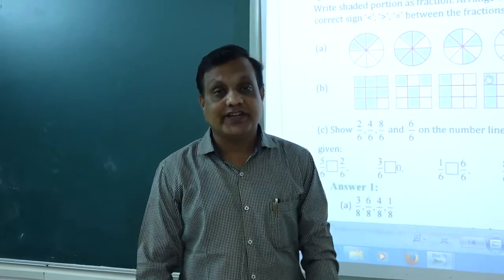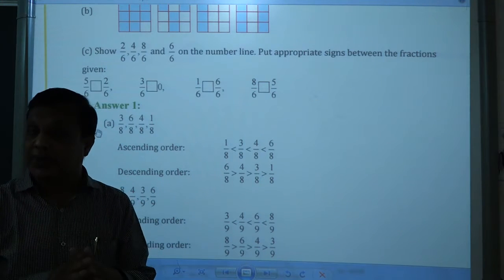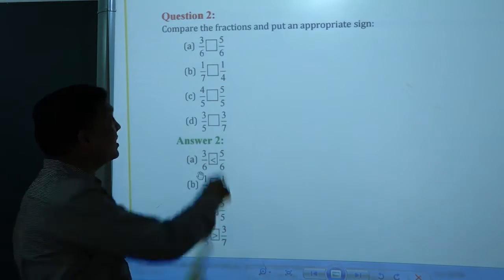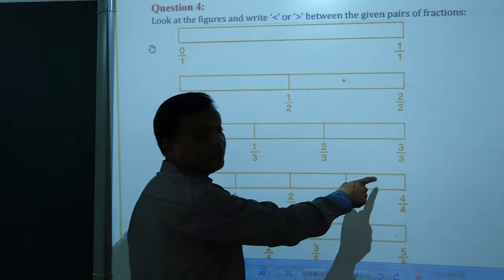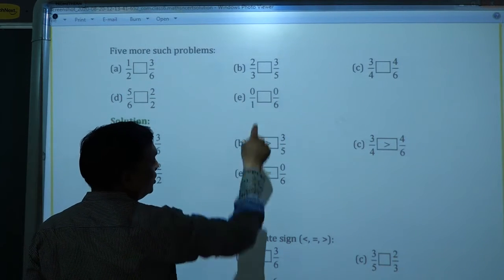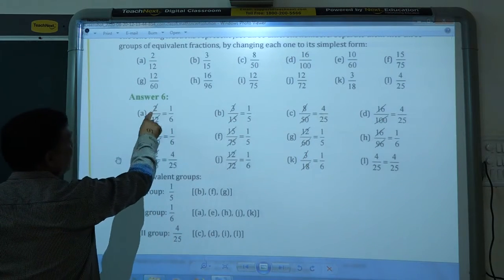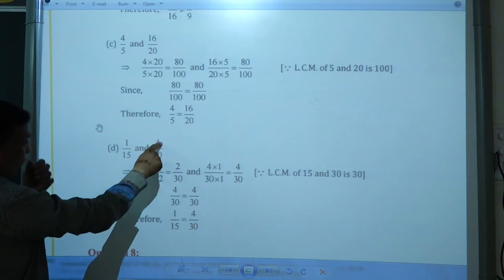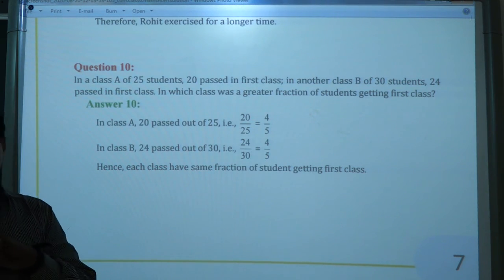Vinod Sangu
Fraction Ex no.7.4